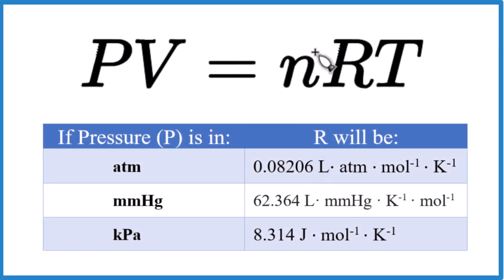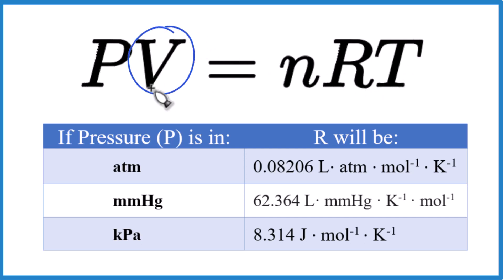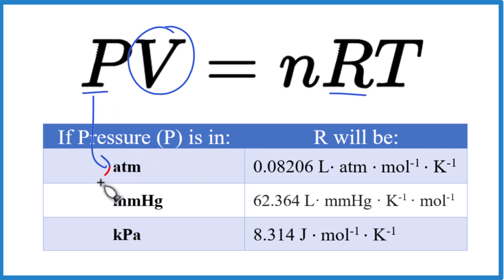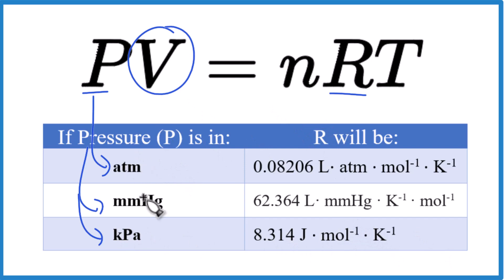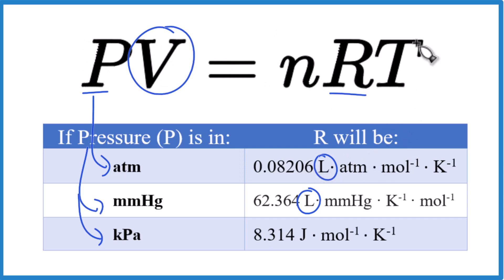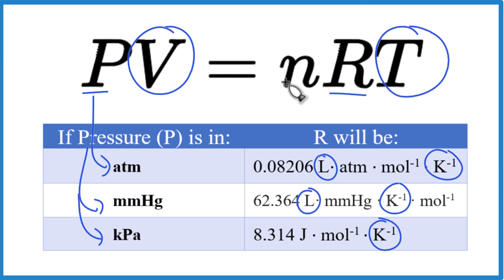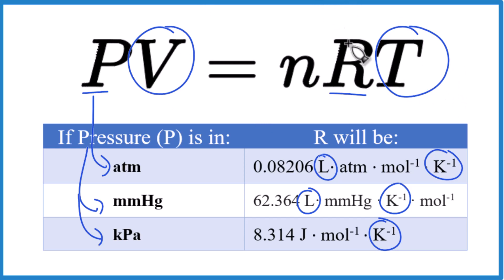Does the Ideal Gas Law have to be in Liters?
The ideal gas law, PV = nRT, involves the ideal gas constant (R), and the choice of units for volume (V) is closely tied to the value of R.

When using the value of R with liters as the unit, which is 0.0821 L·atm/(mol·K), it signifies that the pressure (P) is in atmospheres, volume (V) is in liters, moles (n) is in moles, and temperature (T) is in Kelvin. The constant 0.0821 L·atm/(mol·K) is derived to match these units.

Therefore, when working with the ideal gas law and using the value of R with liters, it's crucial to ensure that the volume is expressed in liters in your calculations. This means converting volumes to liters if they are given in other units, such as milliliters.

In summary, the presence of liters in the value of R indicates that the unit for volume in the ideal gas law should be in liters as well. Ensuring consistency with the units is essential for accurate and meaningful calculations within the framework of the ideal gas law.